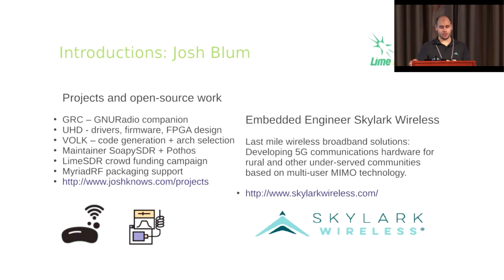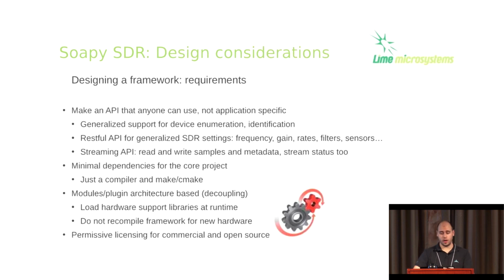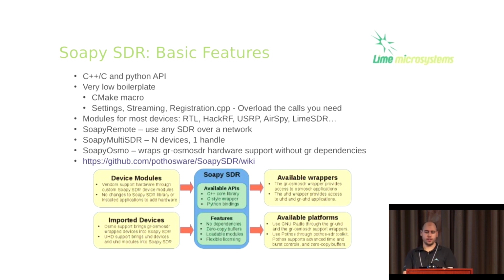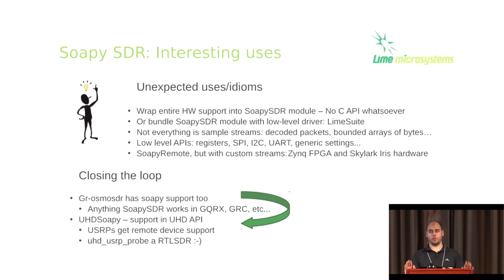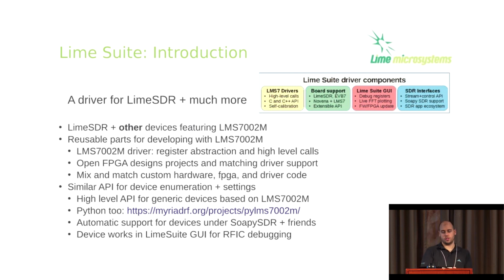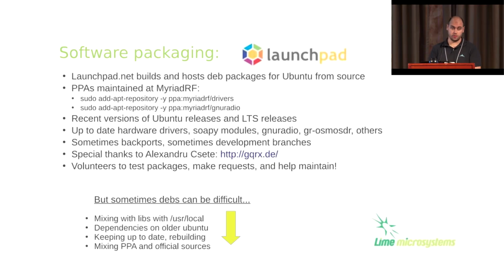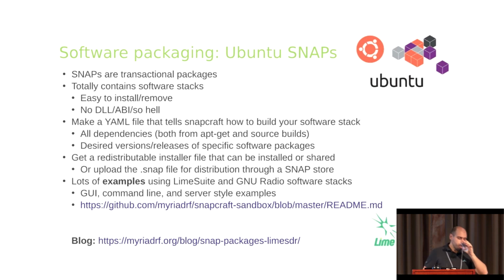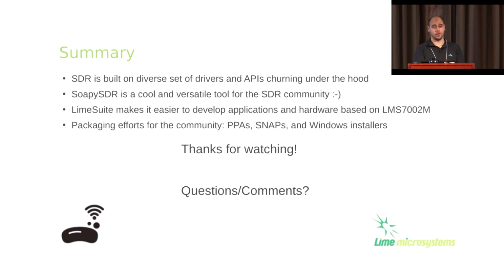Josh Blum presentation at GNU Radio 2017